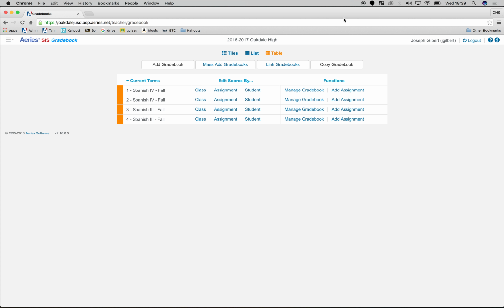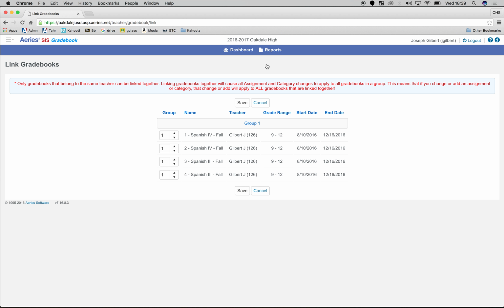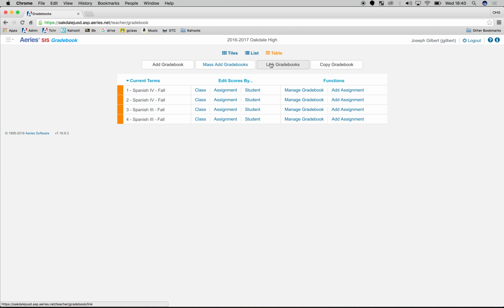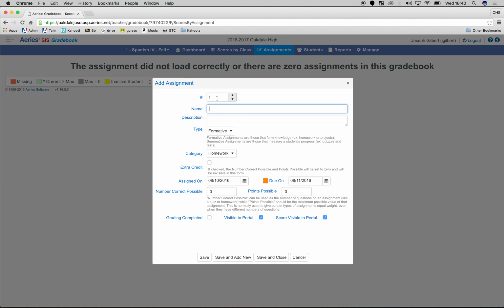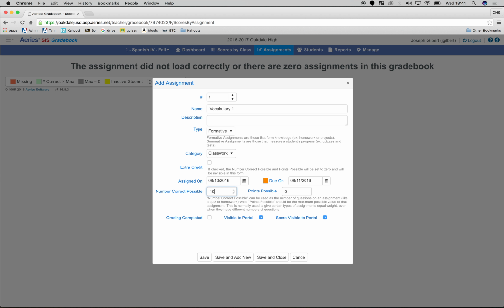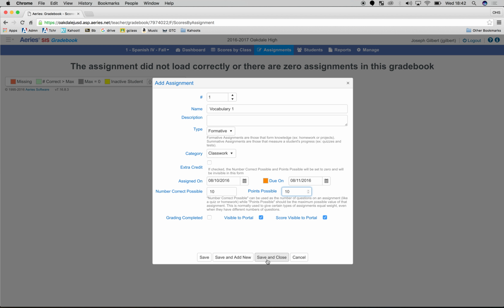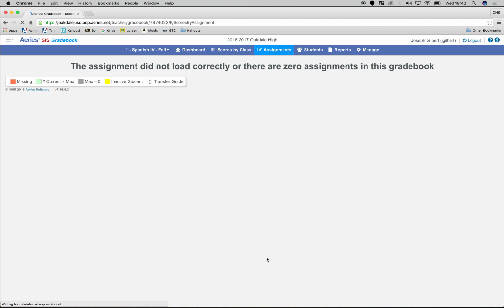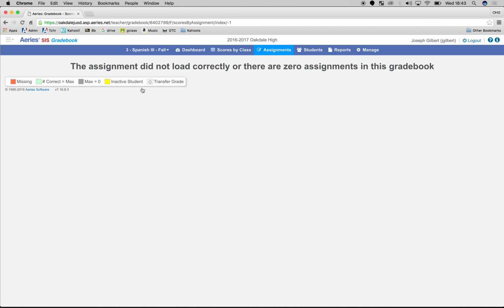OHS 16-17 STEP TWO